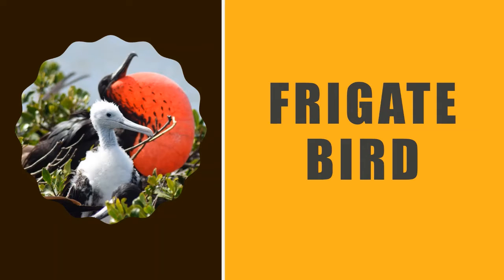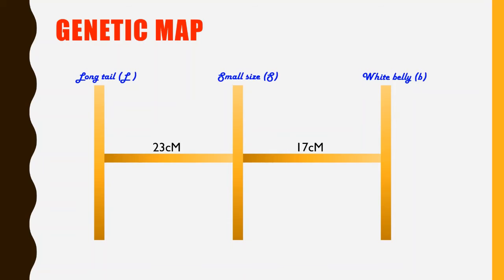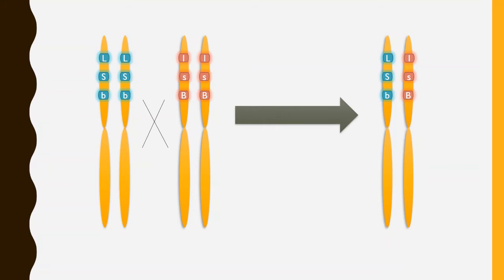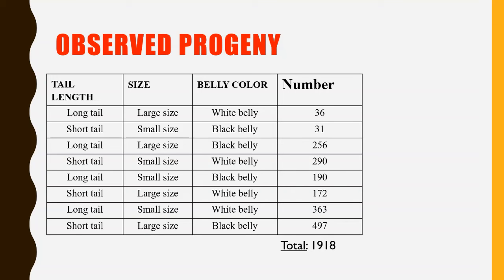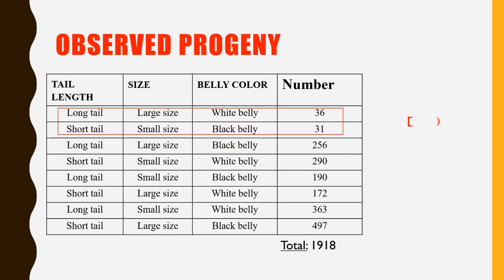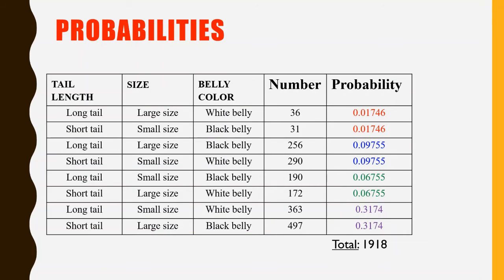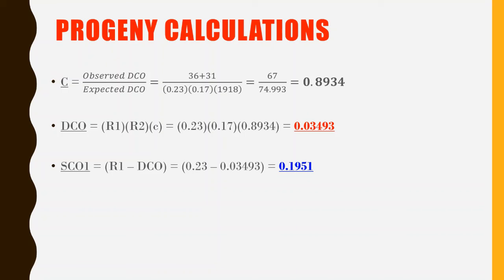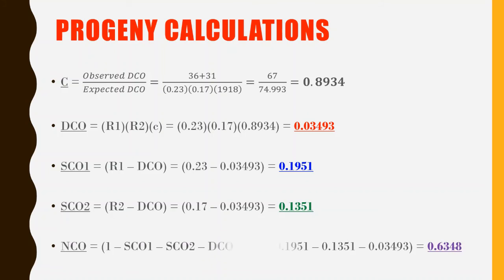Exam Mini Video 2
For the eight different progeny created from the test-cross, there will be four progeny types. The double cross-over (DCO) means that recombination during meiosis happens twice. In the single cross-over 1 (SCO1) and single cross-over 2 (SCO2), recombination in meiosis occurs only once at their respective points. In the no cross-over (NCO), no recombination occurs which means that these are the exact copy of their parental generation.

Probabilities of Each Progeny:
Long tail, large size, white belly = 0.01746
Short tail, small size, black belly = 0.01746
Long tail, large size, black belly = 0.09755
Short tail, small size, white belly = 0.09755
Long tail, small size, black belly = 0.06755
Short tail, large size, white belly = 0.06755
Long tail, small size, white belly = 0.3174
Short tail, large size, black belly = 0.3174